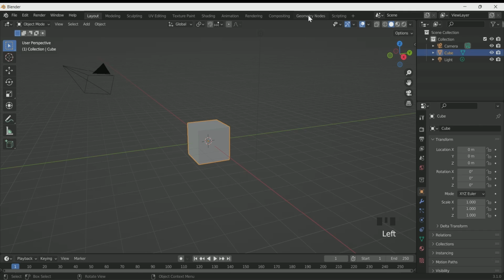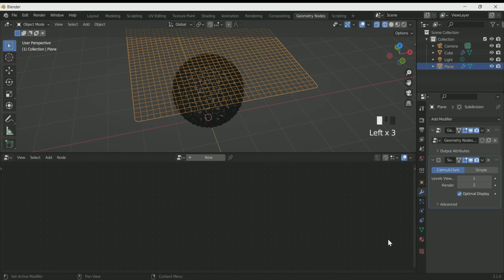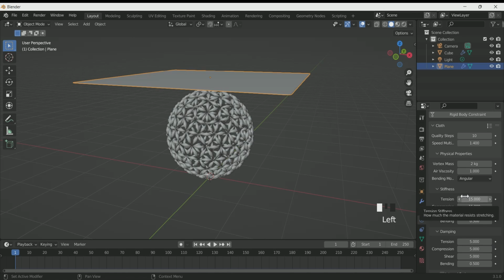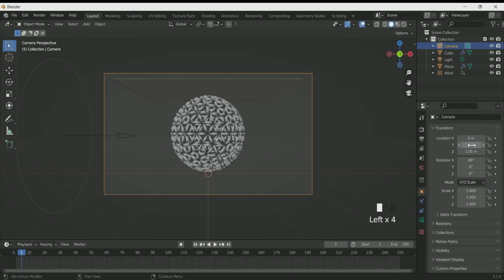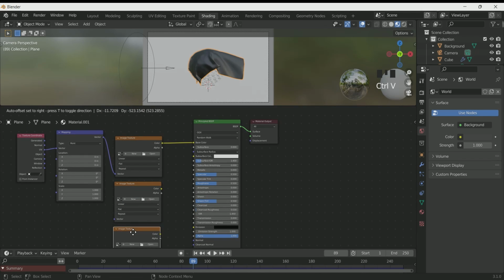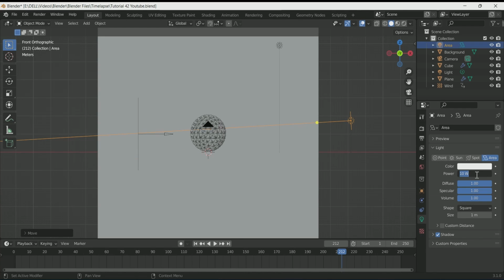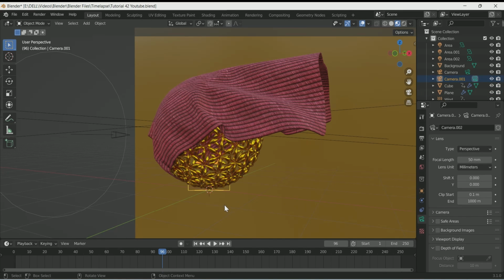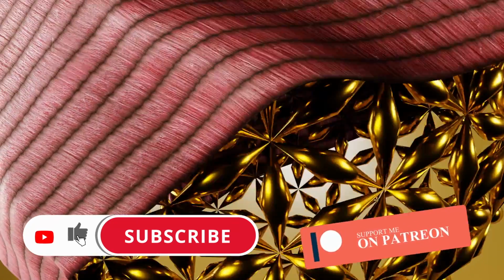How to create Cloth Simulation + Geometry Nodes + Wind Force Field - Blender Tutorial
HI.

This is a blender 3.1 tutorial, in which you will see the process of creating Fling Cloth Due To Wind Over a Abstract Shape Made With Geometry nodes Blender Tutorial.

~~ The laptop which I use & recommend for blender :--

--  Dell G5 Gaming 5505 (currently using)

(I will suggest more laptops shortly in every budget segment)

(If you do not saw  the video or images in my portfolio, keep checking it will be available shortly)